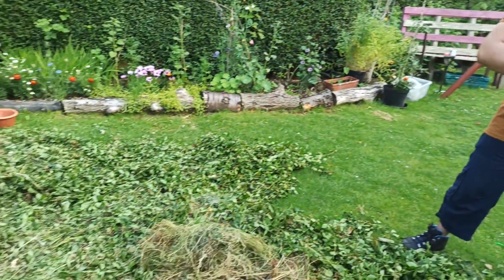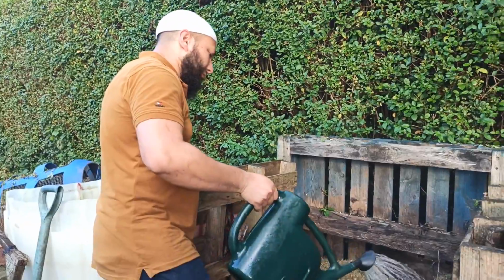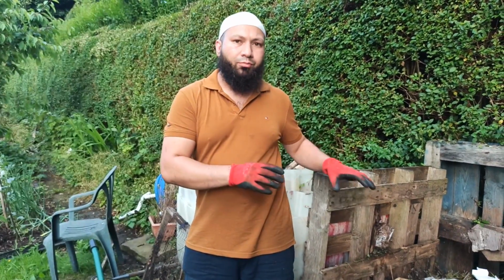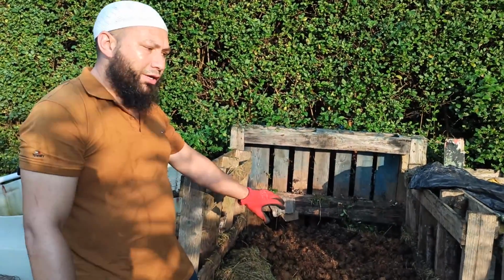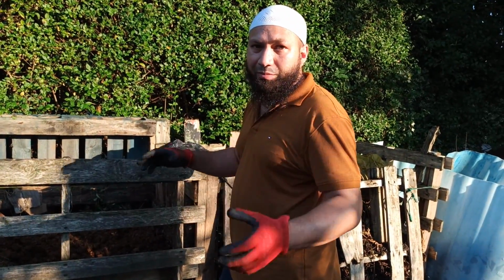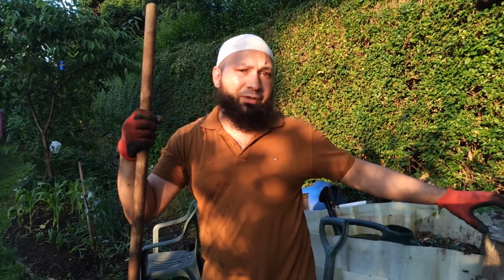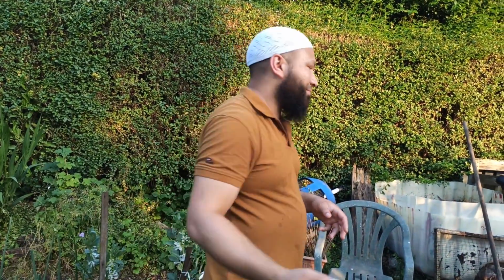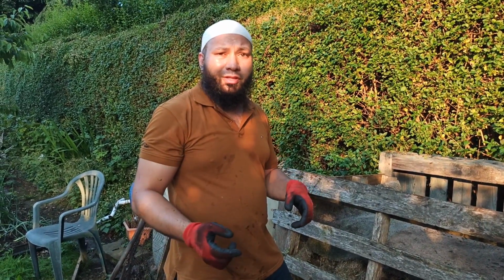Making Compost At Home | How To Compost Fast | Fast Composting Tips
Making Compost At Home - How To Compost Faster - Fast Composting Tips, In this video we share our tips to compost faster
so you can make fast homemade compost, how to make compost quickly, compost leaves quickly
We will demonstrate how to make ultra fast compost in a matter weeks to use compost as a mulch or as a potting mix, so very much ultra fast composting grass and leaves only to make a a really quick compost.
How to compost at home. How to make compost at home

I film everything on my phone